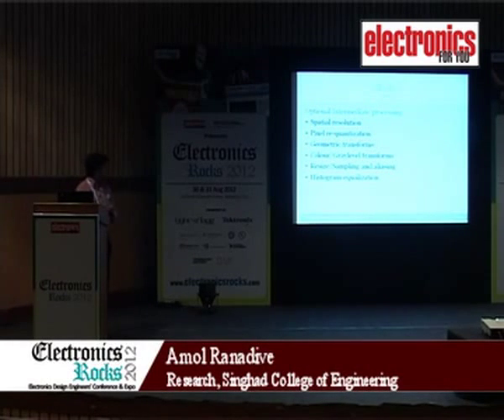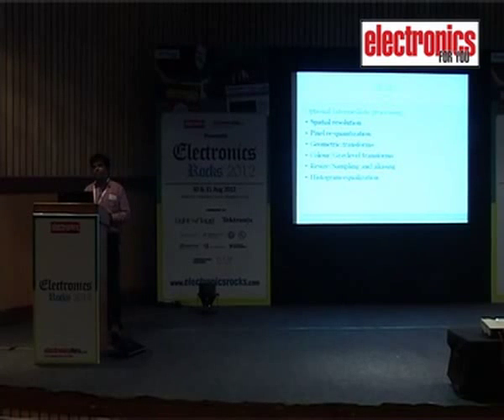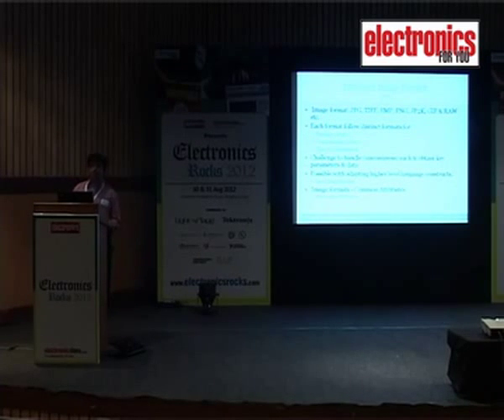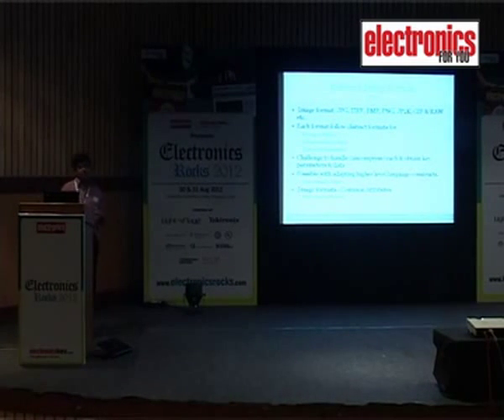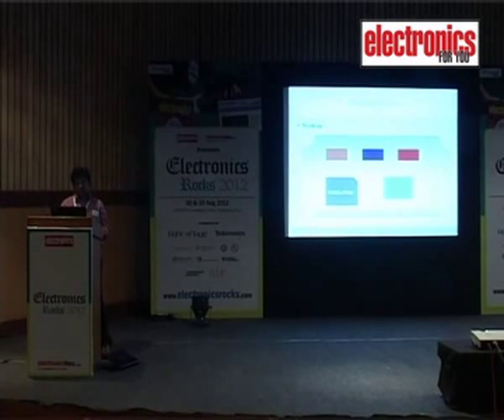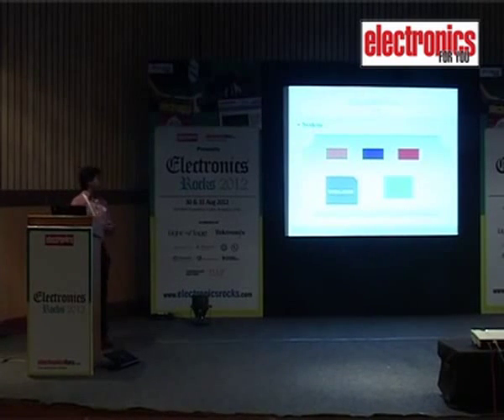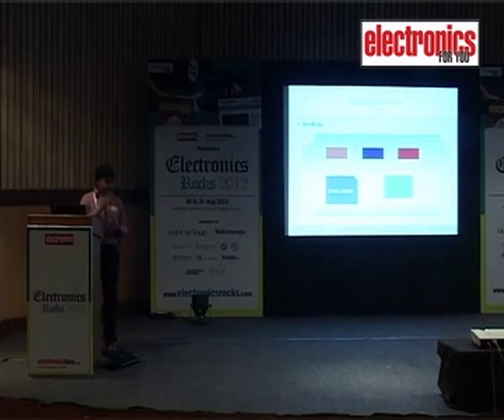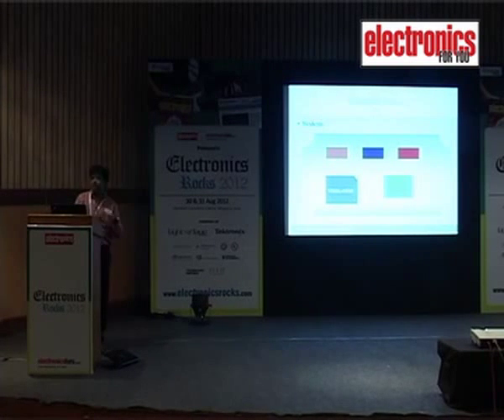Image to VHDL ROM translation for FPGA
Get more exclusive content on electronics including resources, DIY and project ideas